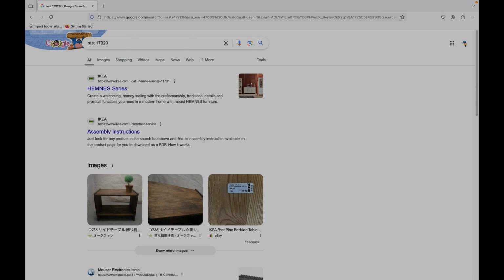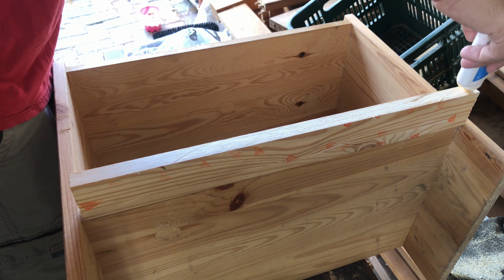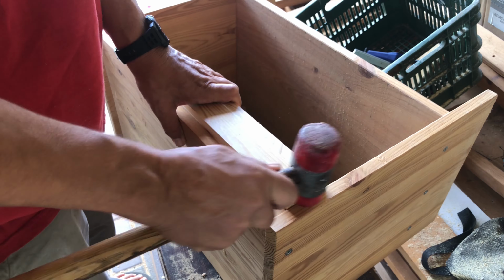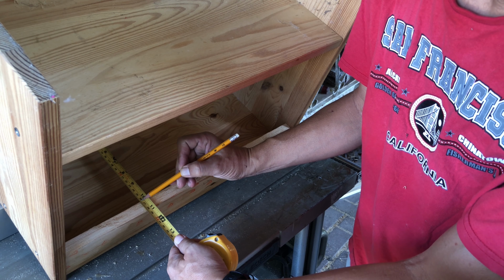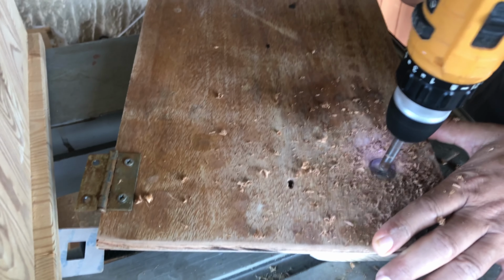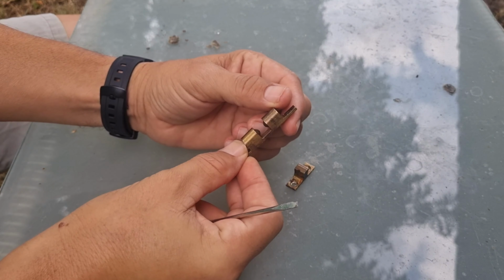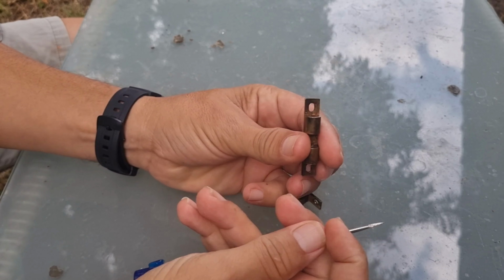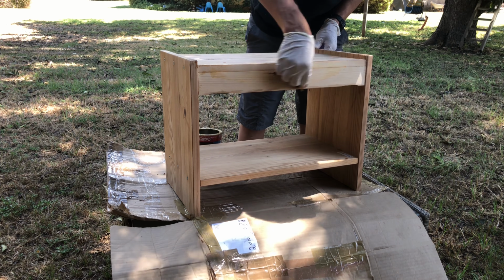DIY ADD Secret Compartment To Your Nightstand- Simple Stash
On some occasions, you might need to access something quickly
without typing a code or looking for your safe key.
here is a simple solution from the IKEA night bed table stand
that can be applied to many types of bed stands.

Links to products that are in the Video:

Magnetic Antichild Locks

Cordless Drill

Dewalt Drill Bits

Irwin Clamps

Screws set